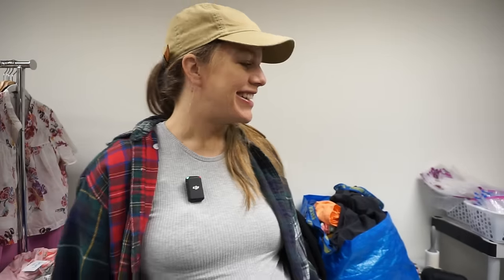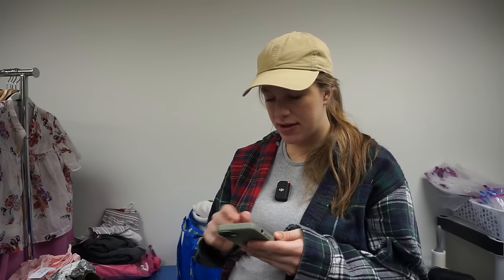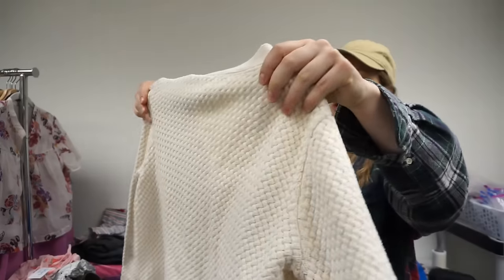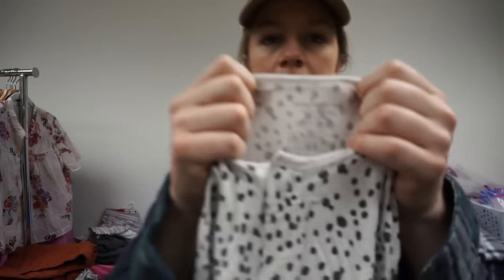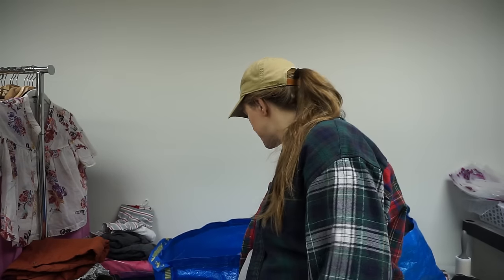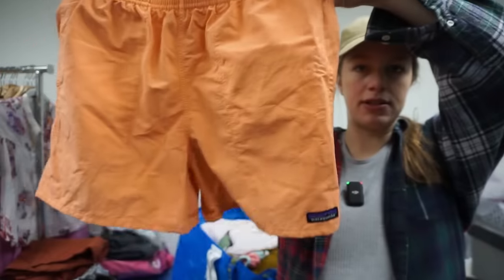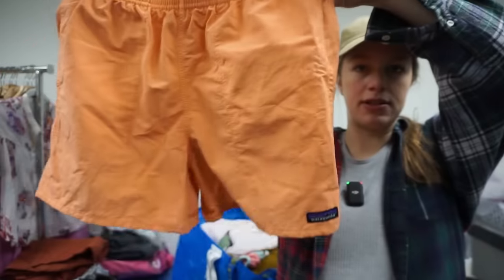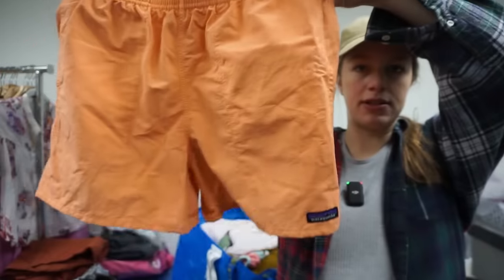MASSIVE Goodwill Bins Haul to Resell on eBay & Poshmark!!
This MASSIVE Goodwill Bins Haul features clothes I found in two trips to the Goodwill Outlet! I found so many great pieces to resell in my reselling business on eBay and Poshmark! As a reseller, I love to do a thrift haul and show you everything I find! Let me know your favorite piece!

RESELLING TOOLS & EQUIPMENT I USE:
○ Tissue Paper similar to mine